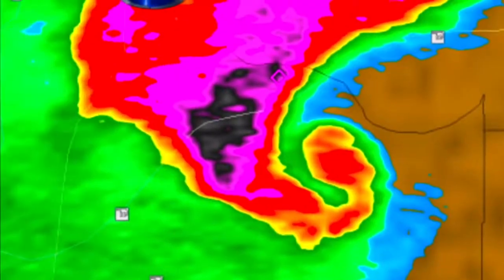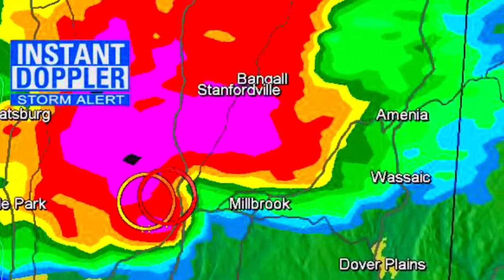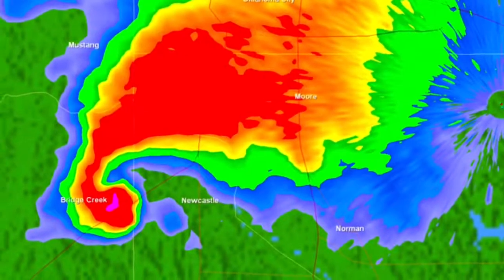How To See Tornadoes on RADAR 2018!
This is a video on how to see a tornado on a weather radar and what it looks like. I hope you enjoy this how to video.